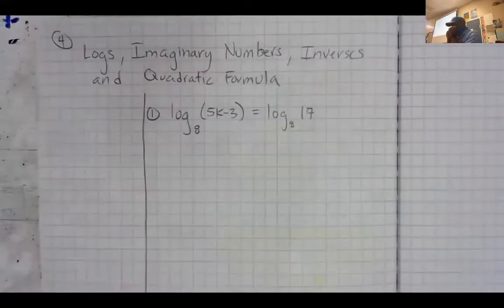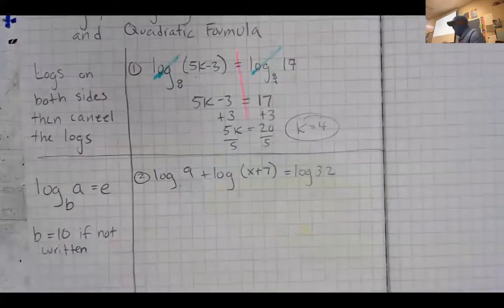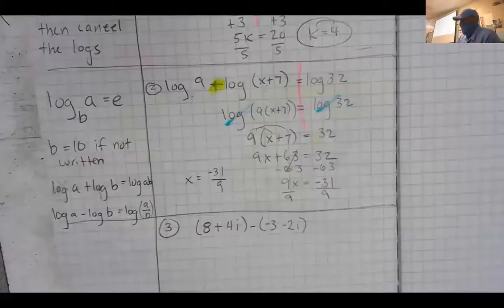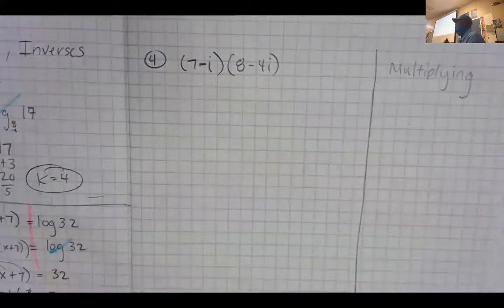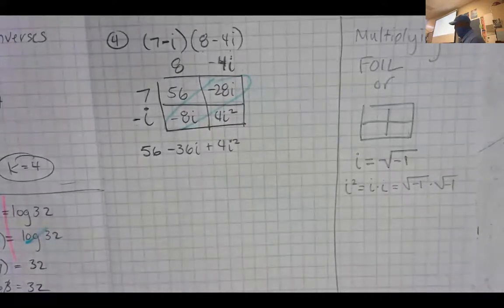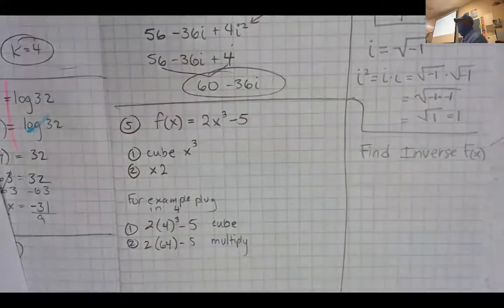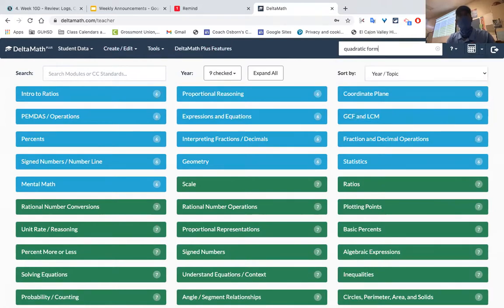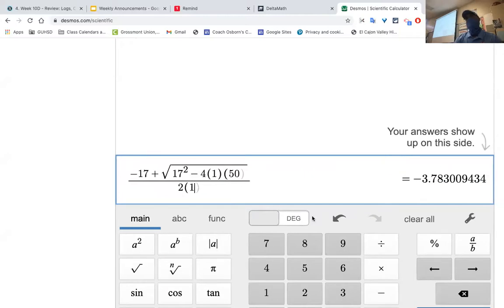IM-3 Period 2 4/1 - (Week 10) Logs, Complex Numbers, Inverse Functions